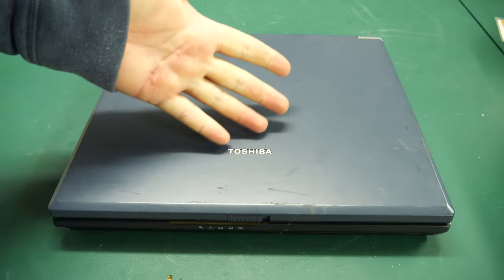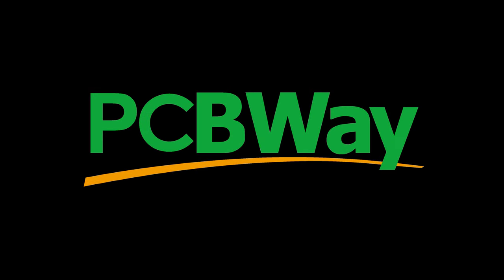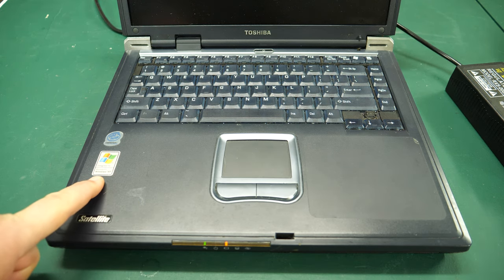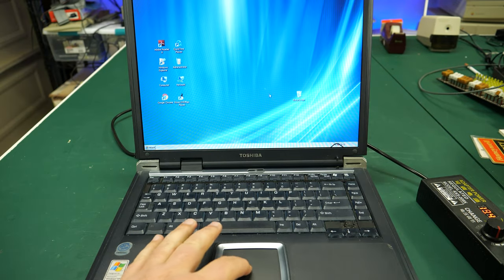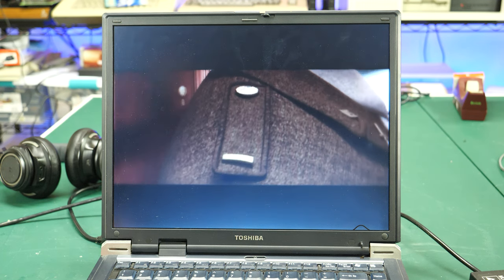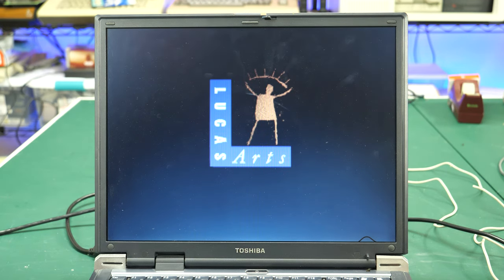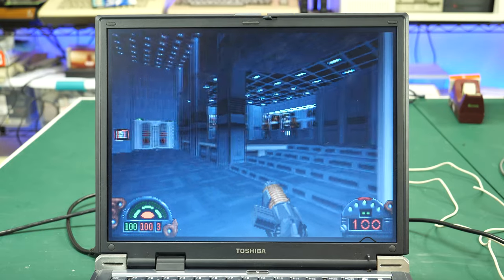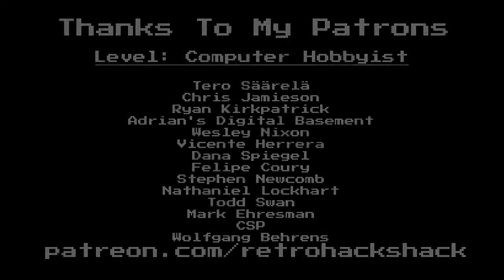Exploring A Windows XP Toshiba Laptop Saved From E-Waste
I found a Toshiba Satellite laptop from 2003 at e-waste. Let's take a look and see if it will run some games.

Chapters:
00:00 - Intro
01:00 - Why buy an XP laptop?
02:46 - PCBWay Ad
03:23 - First look
06:06 - History
08:38 - Boot and troubleshooting
13:10 - Metal Of Honor
15:15 - Dos games
21:22- How much did it cost?